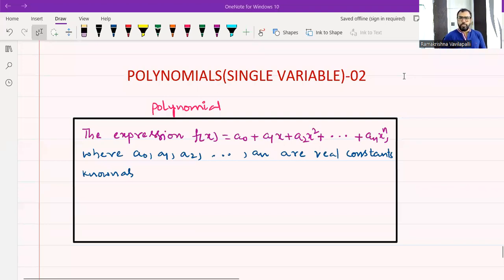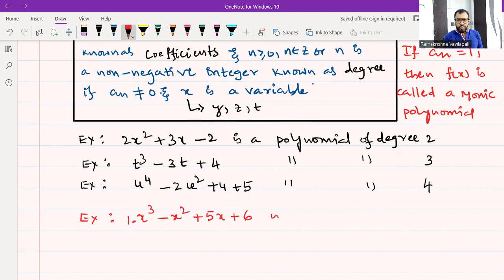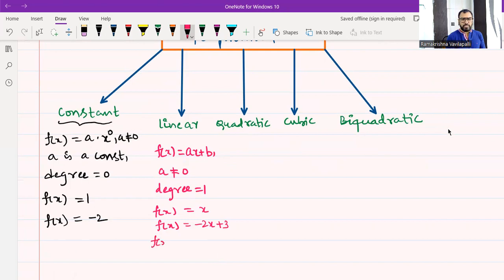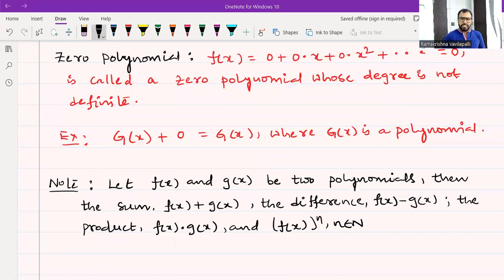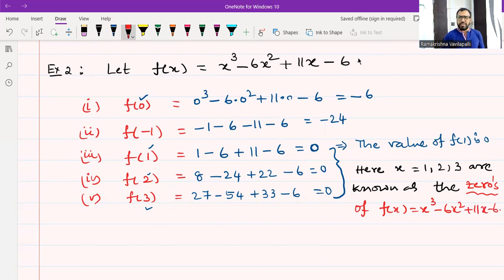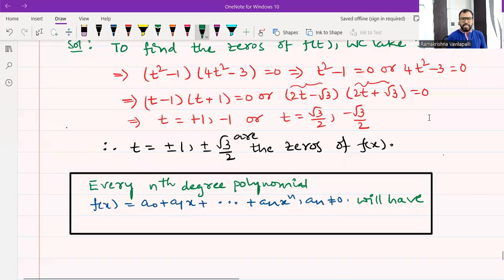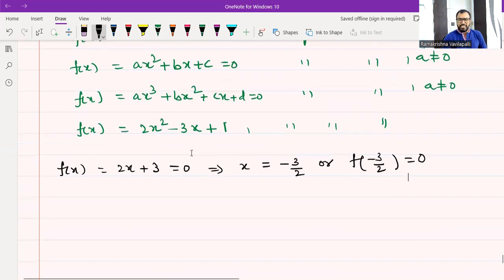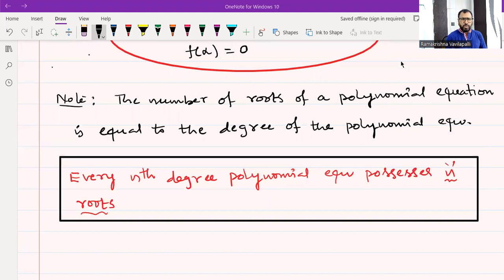POLYNOMIALS-02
Polynomial of a single variable, its degree, constant , linear ,quadratic ,cubic ,biquadratic polynomials, monic polynomial ,zero of a polynomial .